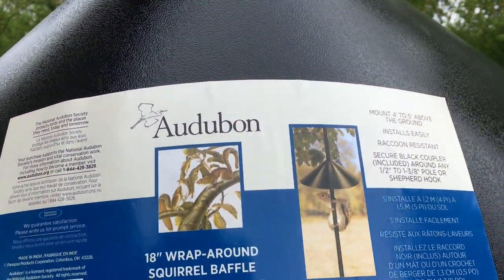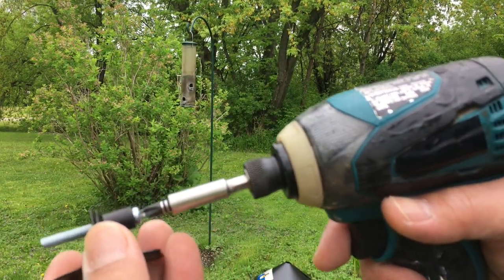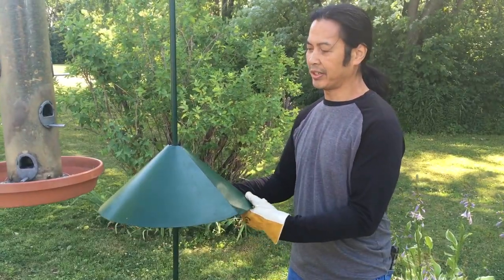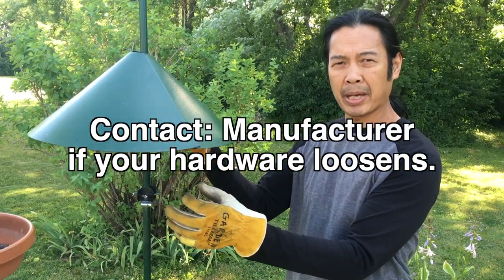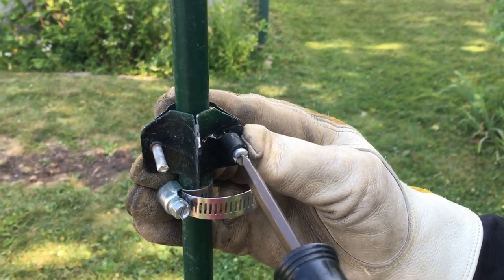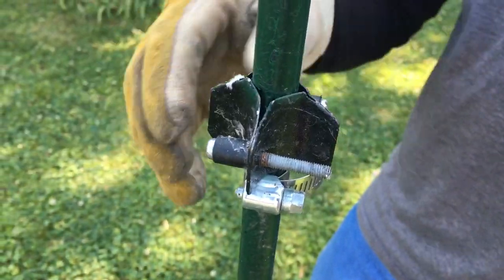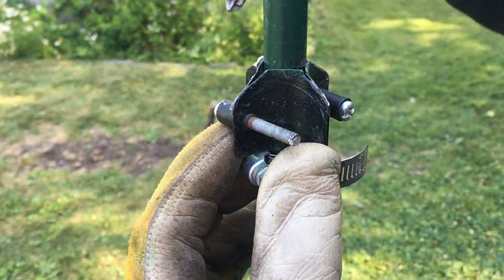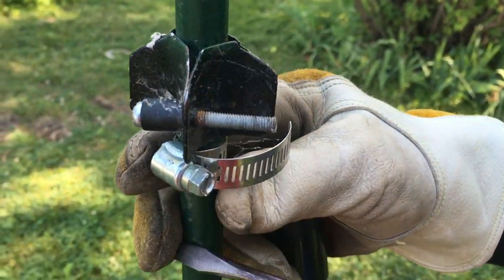Audubon 18" Squirrel Baffle Install Close up.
Jake shows his custom mod to keep squirrel baffle from loosening on post.
Woodlink NABAF18 Audubon Wrap Around Squirrel Baffle, 18-Inch - Black

Pack of 3 Audubon Wrap-Around Squirrel Baffles, Black